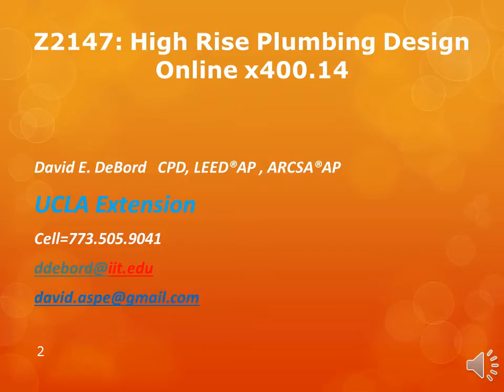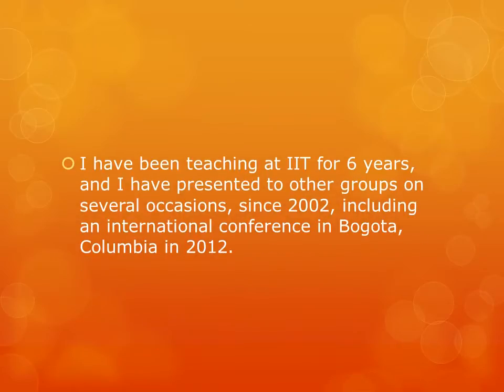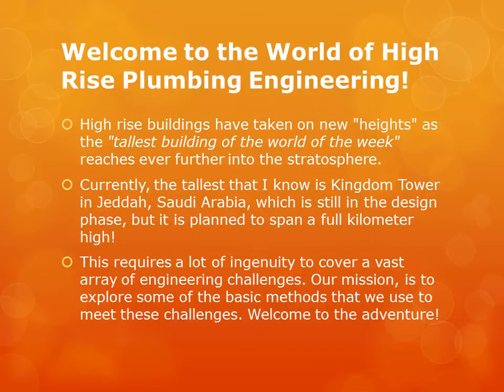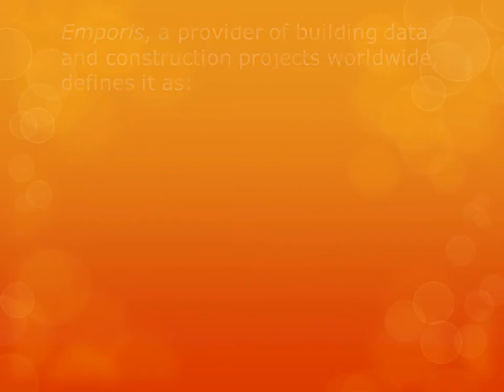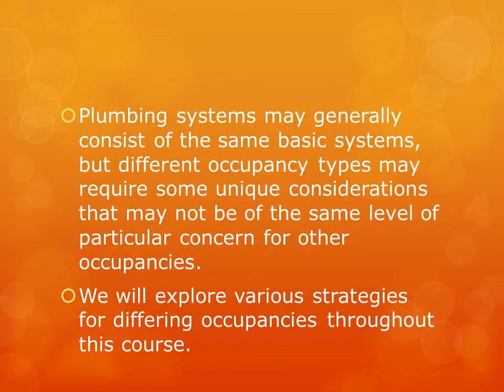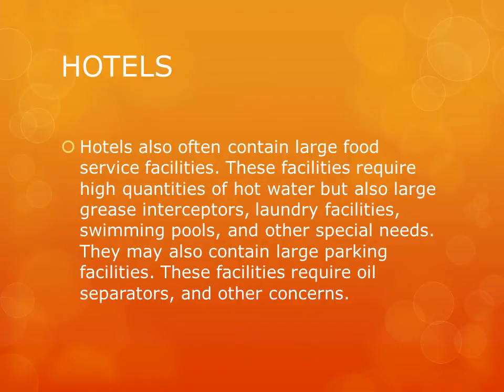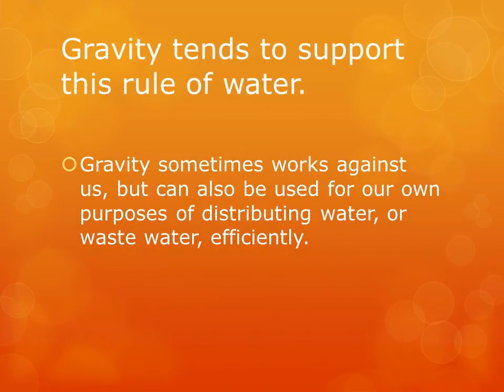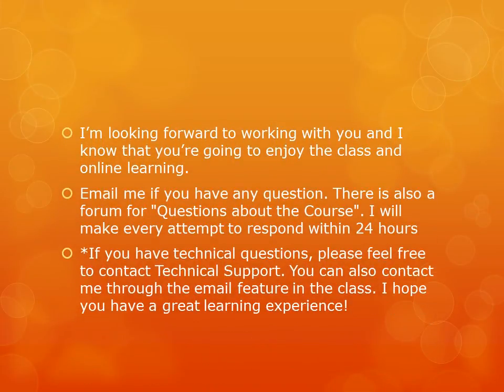x400 14 Plumbing HIGH RISE BUILDINGS Week01 Introduction 20130616a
An introduction to the world of plumbing engineering for high rise buildings.